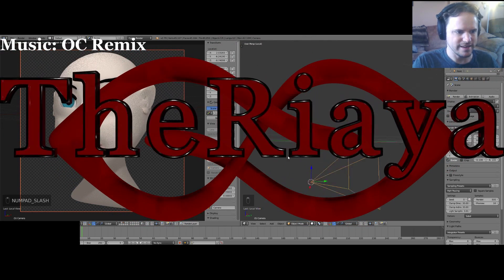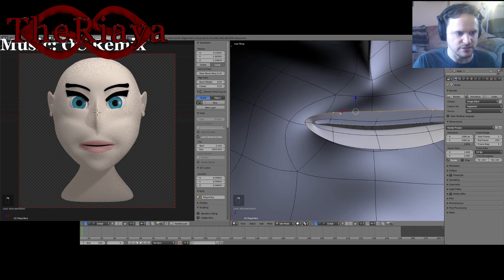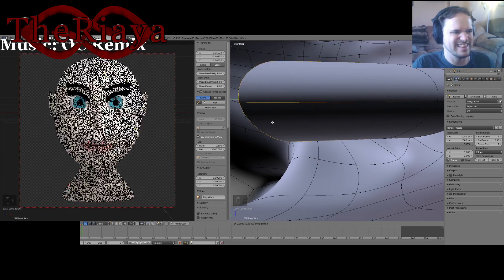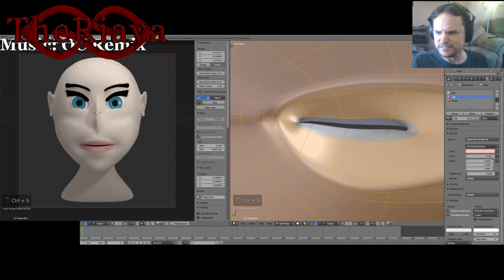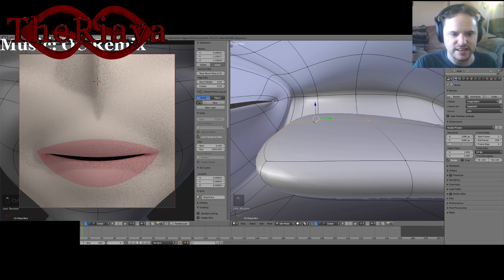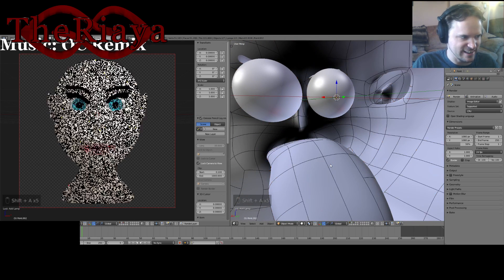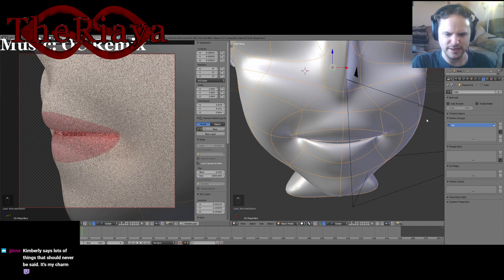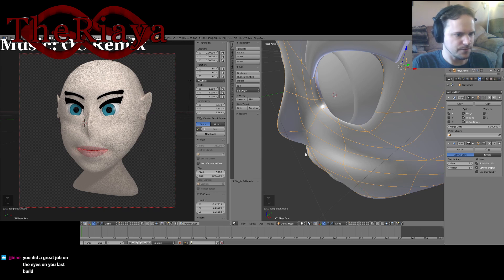Blender 06: Formation of a Face Inside The Mouth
Working on the mouth for my character. This can help with a quick tutorial on how to work on making a characters ears!